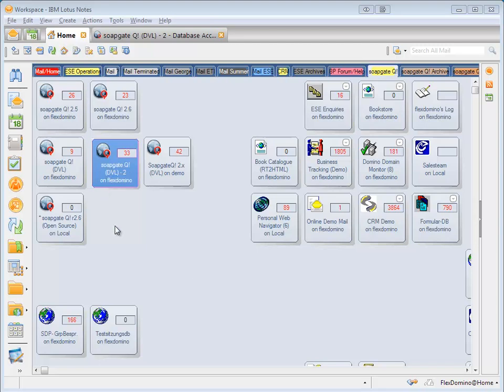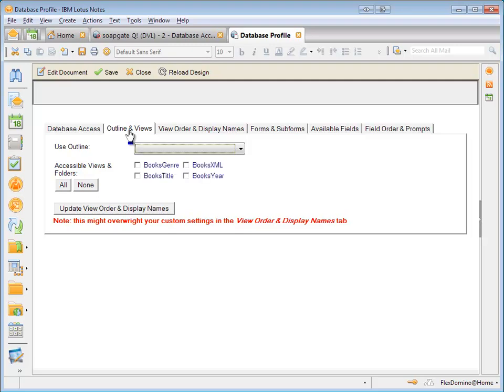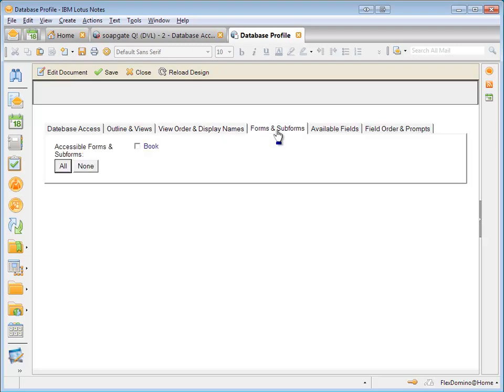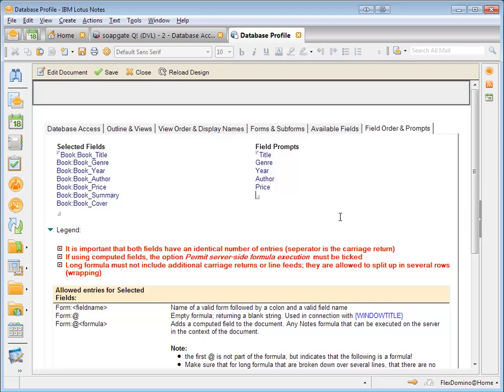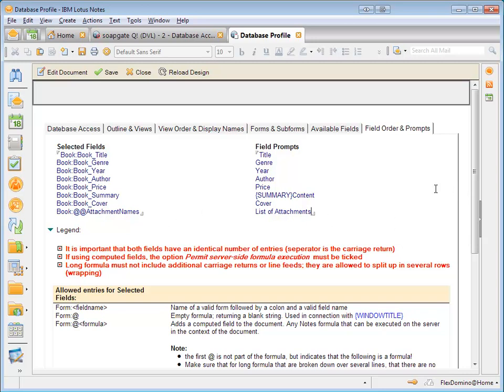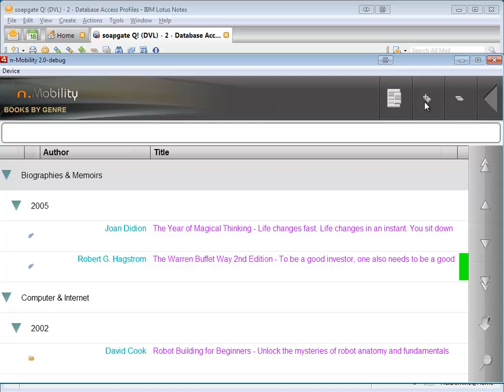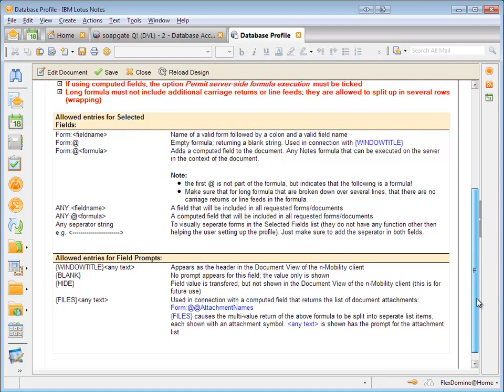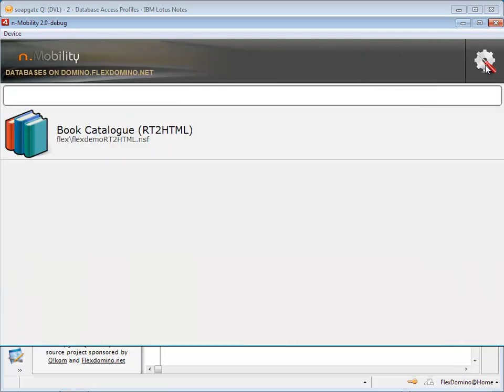Setting up a Database Access Profiles for the n-Mobility Client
This video shows how to create a Database Access Profile in soapgate Q! as required for the n-Mobility Client to to view a Lotus Notes database on a mobile device (such as Android, iPad, iPhone and Blackberry Playbook)